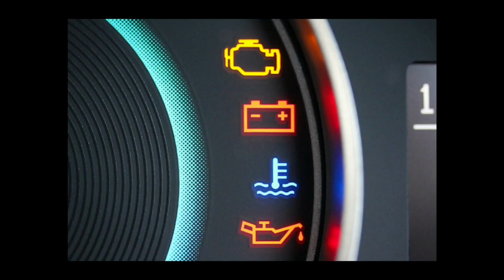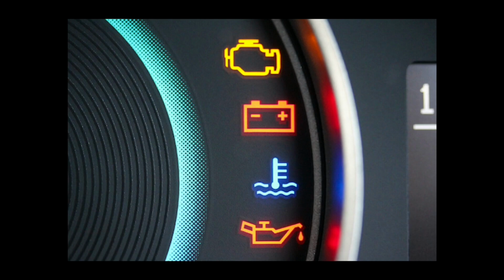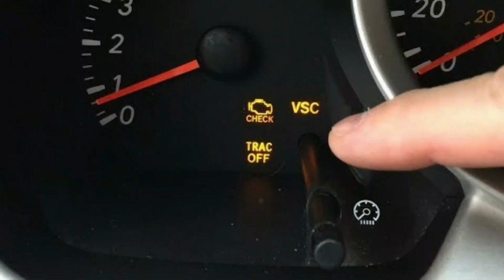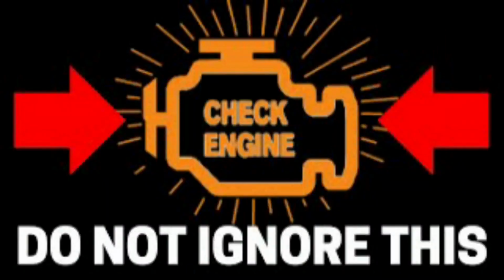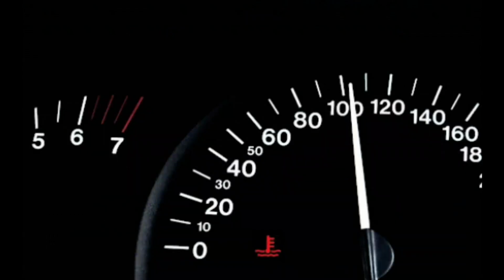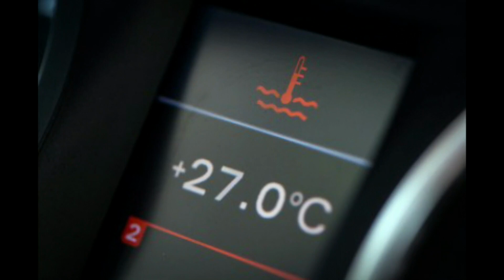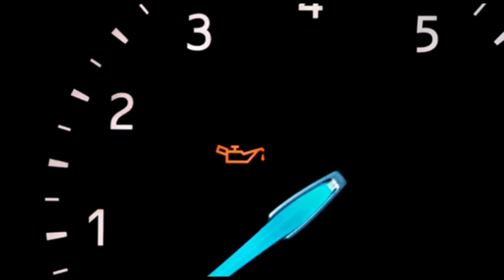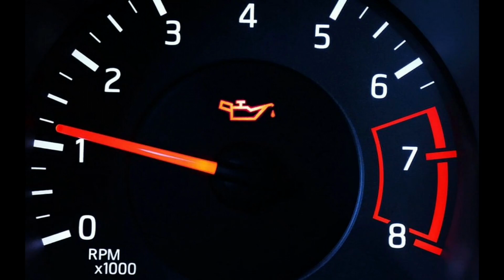3 Warning Lights That Mean Stop Driving Immediately | What They Mean & How to Fix Them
3 Warning Lights That Mean Stop Driving Immediately | What They Mean & How to Fix Them, Warning Lights That Mean Stop Driving Immediately, What They Mean & What to Do, Can I drive with engine management light on
While you wouldn’t have to immediately stop driving your car when and if you see this symbol glowing on a car dashboard, it does mean that you need to get it checked as soon as possible, to avoid considerable damage.

Can I drive with engine temperature warning light on?
If you see that this light is on, then you should stop your car right away, and wait until your engine cools off. Once you’ve made sure that the engine is cool enough, open the hood and check for any leaks. If there aren’t any and if the light has switched off, then you are good to go. However, if you don’t see any leaks and if the light is still on, then you should get your car checked immediately. It could be that there’s an issue with the coolant and water in the radiator, or anything else. All in all, it is always to get your car checked.

Can I drive with oil warning light on?

If you see this light while you're driving, then you should stop your car immediately and check for any leaks under your car and under your hood. If everything looks fine but the light won’t go away, then it might mean that there is a possible leak somewhere you can’t spot. It is always suggestable to get your car to an expert in a situation like this.

Why is My CHECK ENGINE LIGHT Light On?
Why Does A CHECK ENGINE LIGHT Fail?
WHY IS LIGHT ON
Why Is the Light On
Why Is My Light On? What To Do?
Why is my CHECK ENGINE LIGHT light blinking on and off?
Why is that dashboard warning light on?
What All the Symbols on Your Car’s Dashboard Mean
What do dashboard warning lights in my car mean?
What Causes the  Warning Light to Come On?
What is the CHECK ENGINE LIGHT Light?
What Does it Mean When the CHECK ENGINE LIGHT Light is Flashing?
What are the Common Reasons for the
CHECK ENGINE LIGHT Light Coming On?
What to Do When This Service The CHECK ENGINE LIGHT Light Comes On?
What Does the CHECK ENGINE LIGHT Warning Light Mean?
What to do when CHECK ENGINE LIGHT Warning Light shows up?
What the CHECK ENGINE LIGHT warning light means?
What Is CHECK ENGINE LIGHT Assist?
What Does the Warning Light Mean & How To Fix It
What Do Dashboard Lights Mean?
What A Warning Light Means
Why Is My Light On?
What to Do When Your Warning Light Is On
What to do if the CHECK ENGINE LIGHT fails
What Do the CHECK ENGINE LIGHT Warning Lights Mean?
What to do if your CHECK ENGINE LIGHT is not working?
What Mean? Causes & How to Fix
What should you do if a yellow warning light comes on?
What does the light symbol on my dash mean?
What is the most serious warning light in a car?
What are the symbols on a car dashboard?
What happens when you turn on the?
How do I reset my dashboard warning lights?
How To Fix CHECK ENGINE LIGHT System?
How To Fix A CHECK ENGINE LIGHT Light On The Dashboard?
How Much Does It Cost To Service The CHECK ENGINE LIGHT?
How Does the CHECK ENGINE LIGHT Light Work?
How To Fix a CHECK ENGINE LIGHT
How Does It Work?
How To Reset CHECK ENGINE LIGHT Fault Code?
How to fix CHECK ENGINE LIGHT warning light ?
How to reset CHECK ENGINE LIGHT warning light ?
How to Reset ?
How do you check warning lights?
What Mean? How to Fix it
Is it Dangerous to Drive With My CHECK ENGINE LIGHT Light On?
Will My Car Fail its MOT if the CHECK ENGINE LIGHT Light is On?
Is it safe to drive with the CHECK ENGINE LIGHT warning light on?
Lights Stay On? Causes & How to Fix it
Can I drive with orange engine light on?
Car dashboard warning lights – What do they mean?
Why is My COOLANT TEMPERATURE Light On?
Why is my COOLANT TEMPERATURE light blinking on and off?
What is the COOLANT TEMPERATURE Light
What Does it Mean When the COOLANT TEMPERATURE Light is Flashing
What are the Common Reasons for the COOLANT TEMPERATURE Light Coming On
What to Do When This Service The COOLANT TEMPERATURE Light Comes On
What Does the COOLANT TEMPERATURE Warning Light Mean?
What to do when COOLANT TEMPERATURE Warning Light shows up
What the COOLANT TEMPERATURE warning light mean
What Is COOLANT TEMPERATURE Assist

0:00 beginning
0:35 CHECK ENGINE LIGHT
01:00 COOLANT TEMPERATURE WARNING LIGHT
01:31 OIL PRESSURE LIGHT